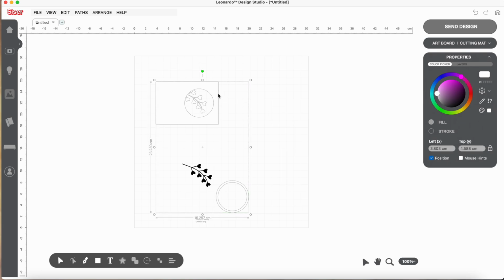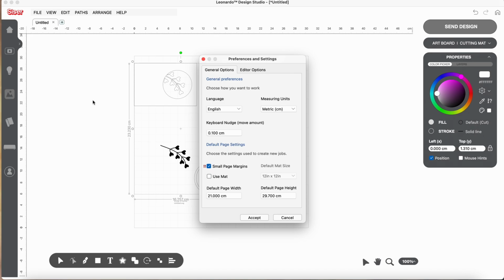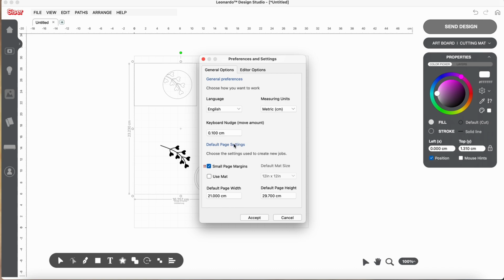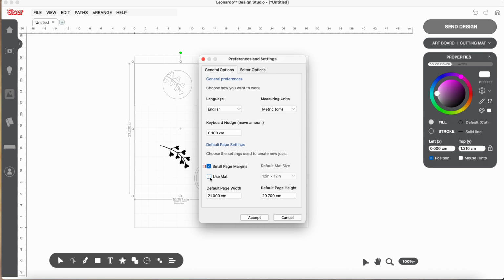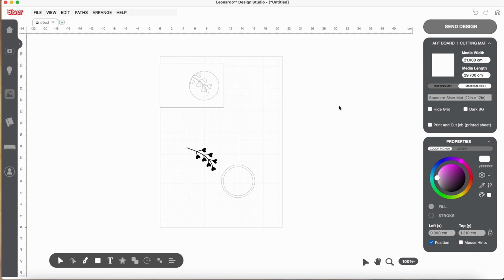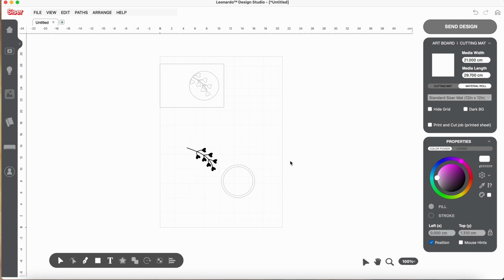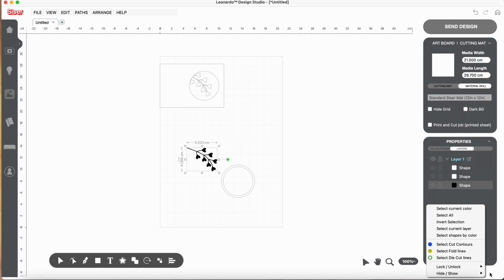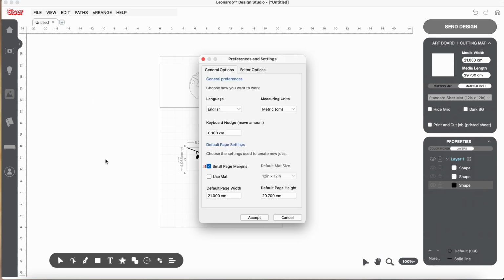Leonardo V1.1.8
Free SVGs#crafts#Tutorials

Siser Juliet Beginners to Pro